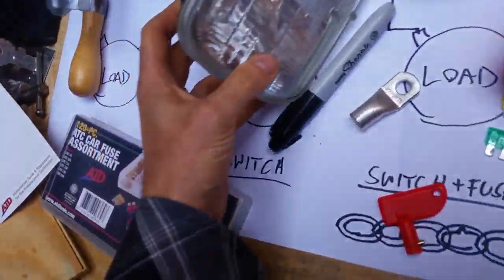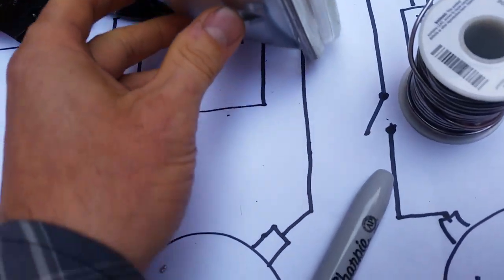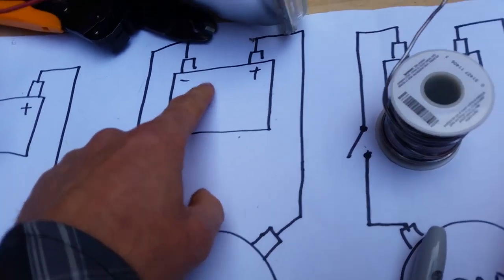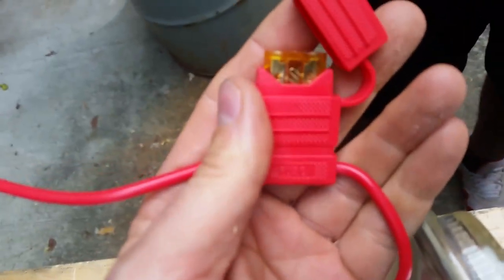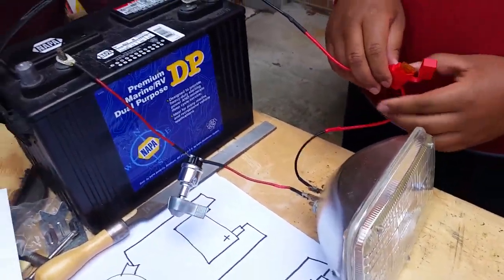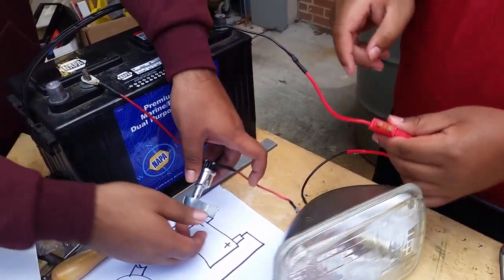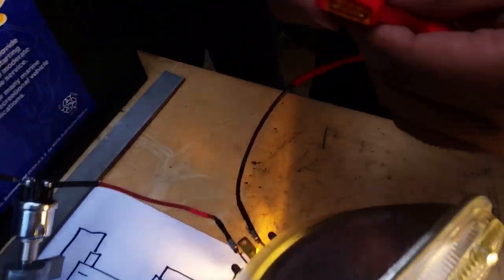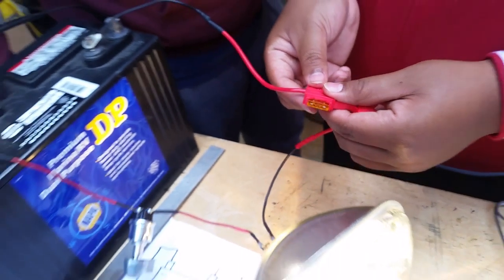Mr.G at Bergen Community College: Electrical Circuit with Fuse & Switch Part 2